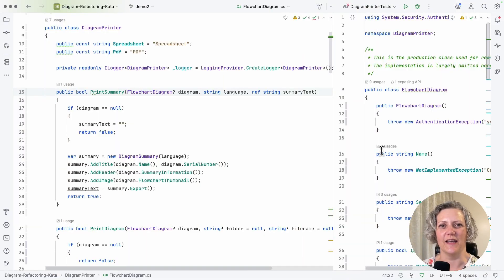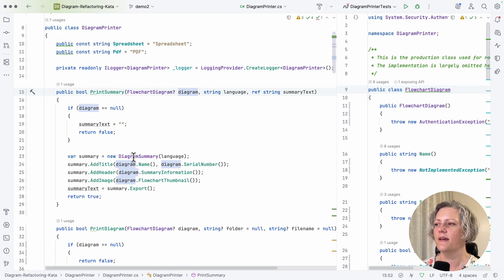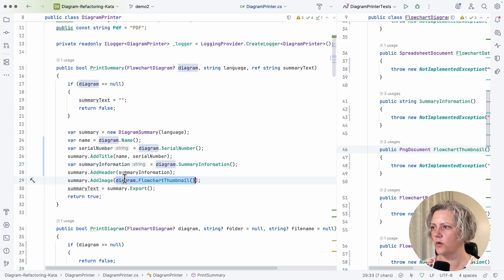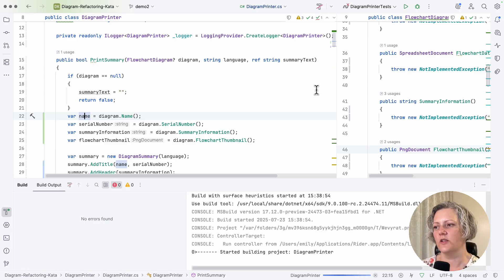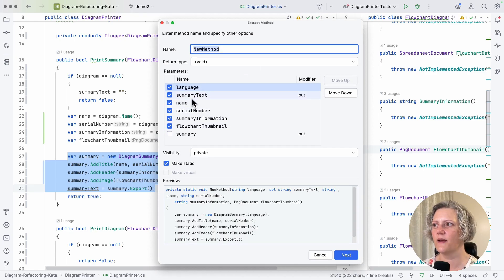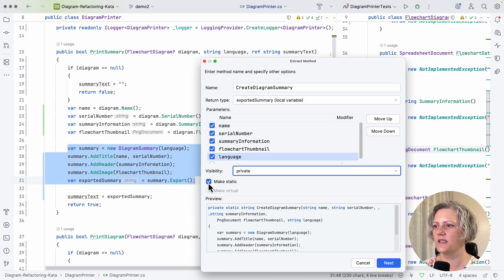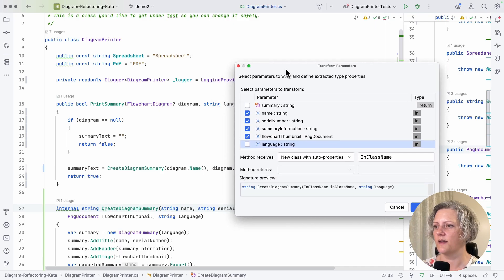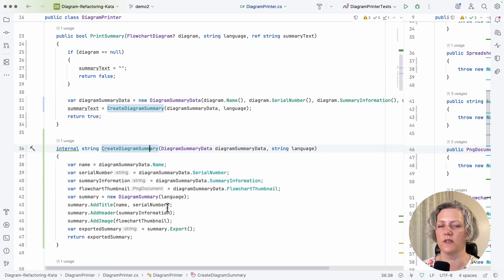Legacy Code Refactoring for Testability: Replace Supplier with Supplies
There’s more than one way to make legacy code easier to test. In this video, I’ll show you the technique “Replace Supplier with Supplies”.